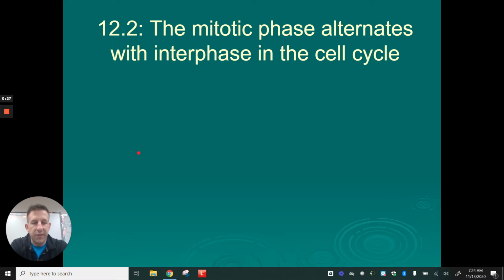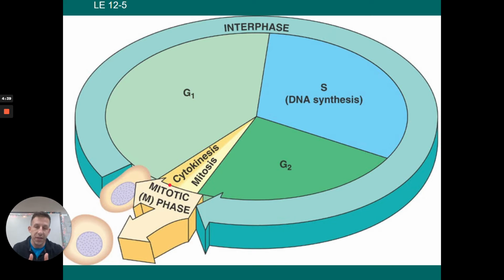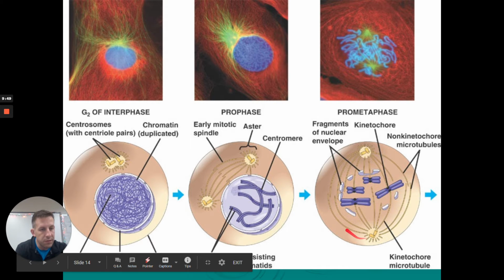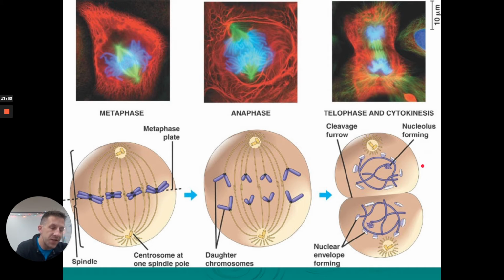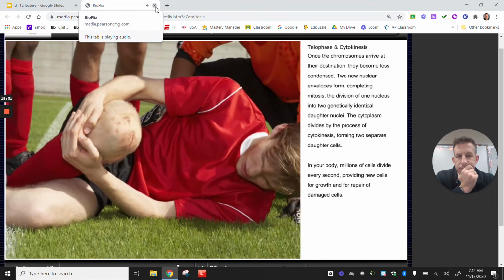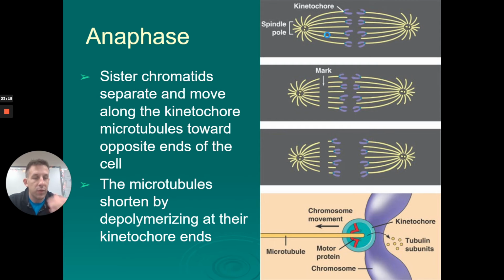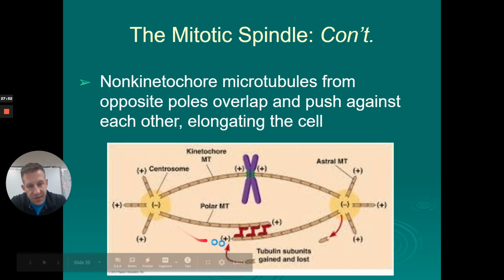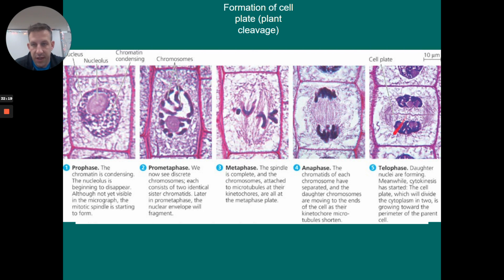ch 12 part 2 phases of cell division